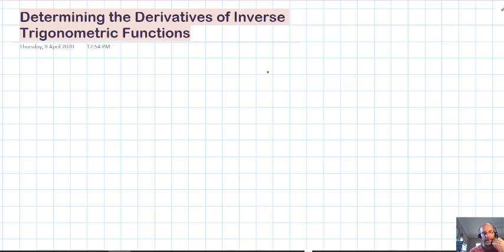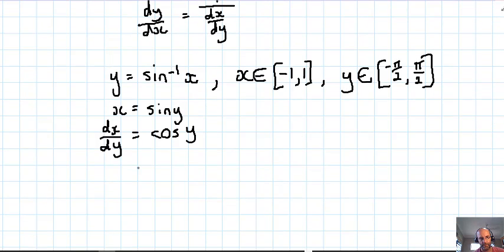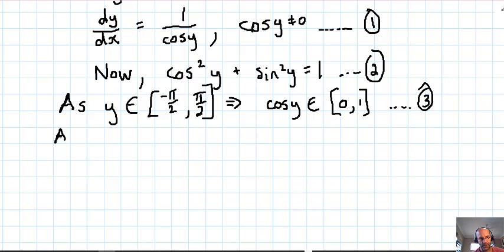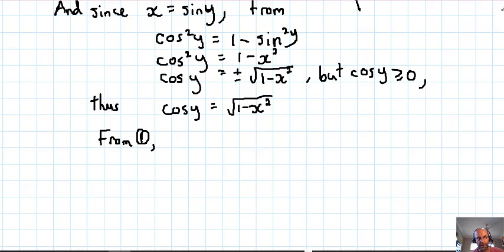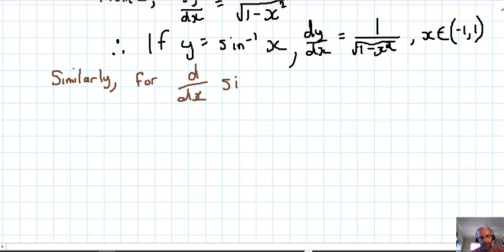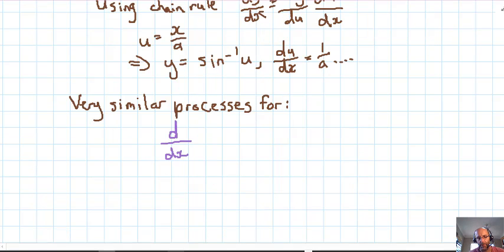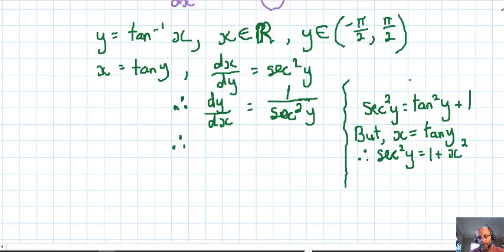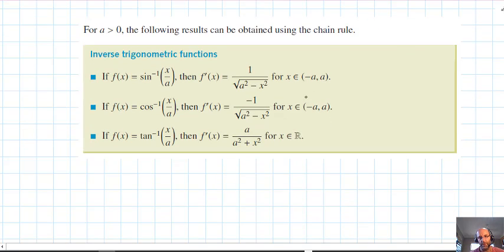Determining Derivatives of Inverse Trigonometric Functions